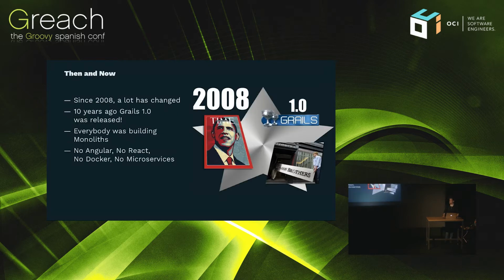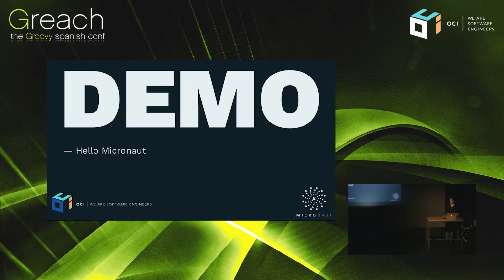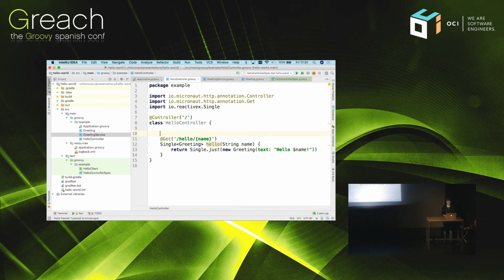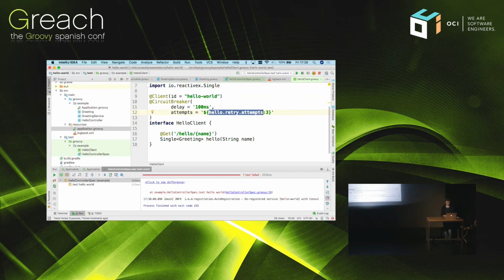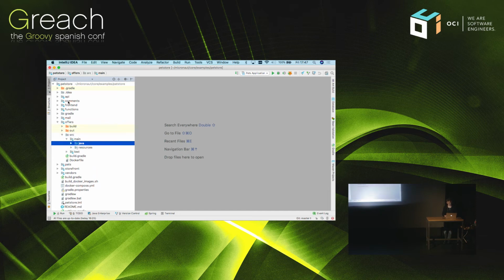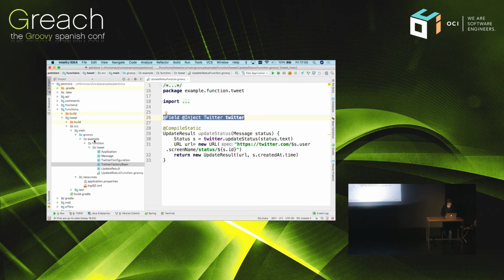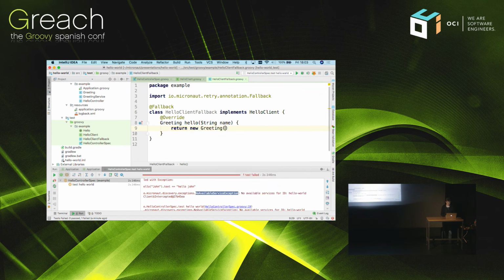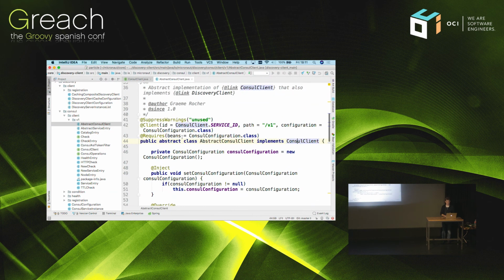Greach 2018 - Graeme Rocher - Launching the Micro Future: Groovy, Grails and Project Particle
In this keynote, Grails founder and project lead Graeme Rocher will present the vision for the future of application development in the Micro Service and “Server-less” era. Presenting for the first time “Project Particle”, the new Micro Services application development framework for Groovy and Java, built on Netty and designed from the ground-up to make developing Micro services easier.

Graeme will show how Grails, GORM and Project Particle’s futures are linked and how, once again, the Groovy and Grails team at OCI will take productivity to the next level when developing Micro Services.